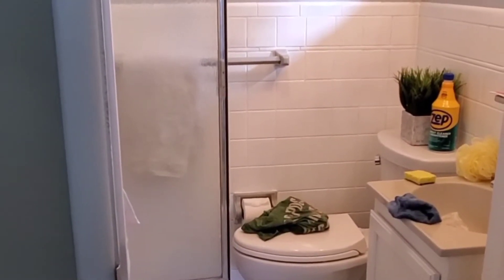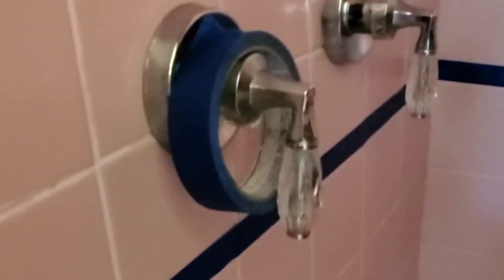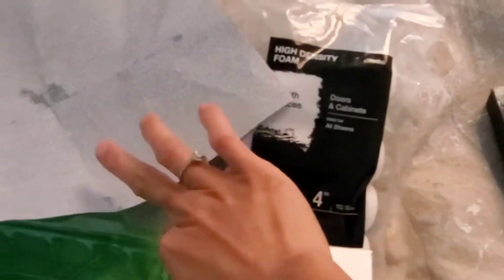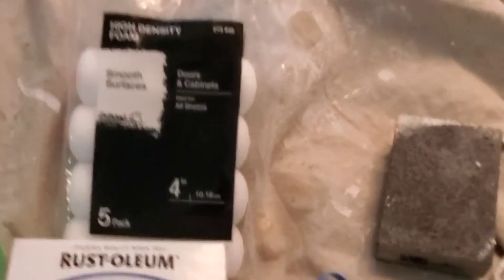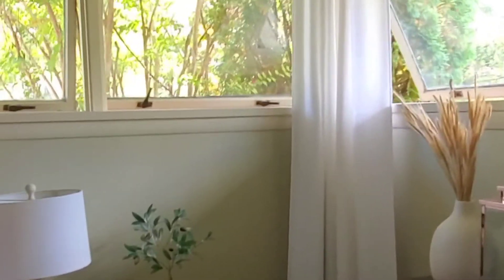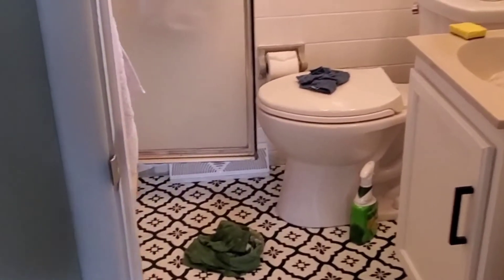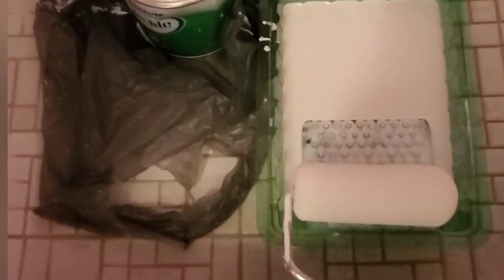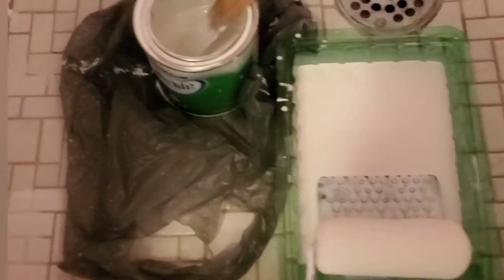How To Paint Bathroom Tile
Do you have ugly bathroom tile? In this video I will show you how to update your dated tile using Rustoleum tub and tile paint.

Products used:

Rustoleum Tub and Tile Paint:

Foam Roller:

3M 60 grit Sandpaper:

(optional)

Peel and stick tile: